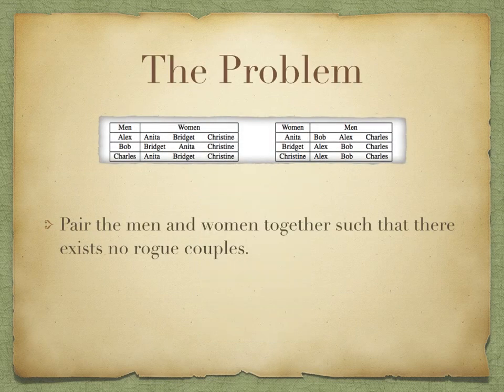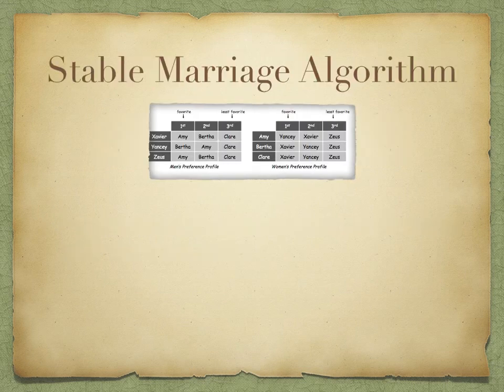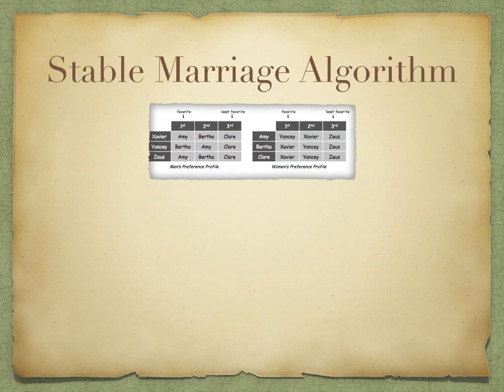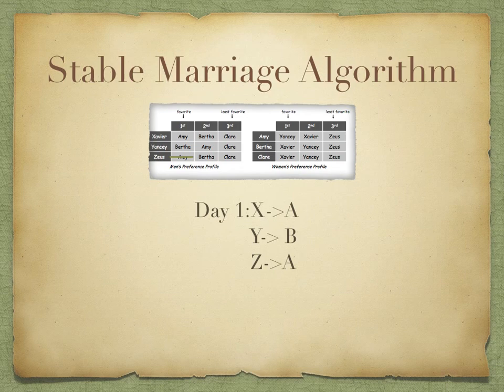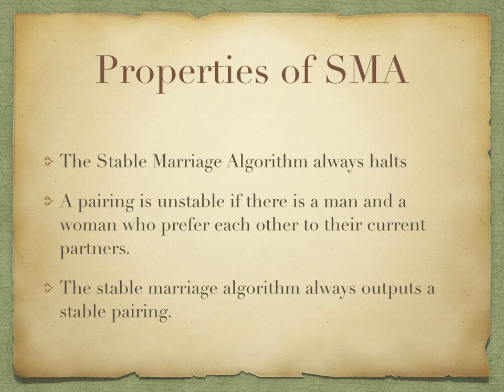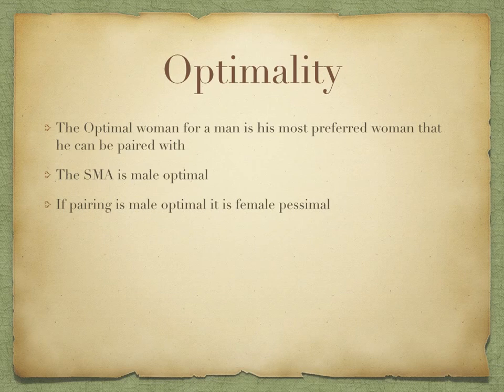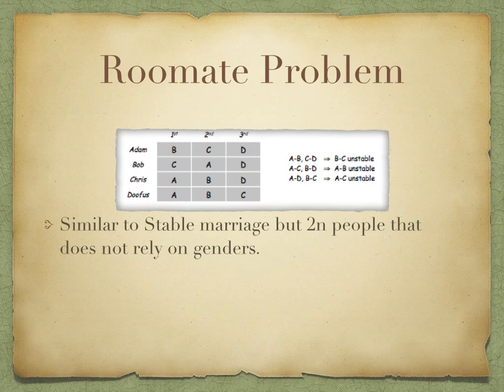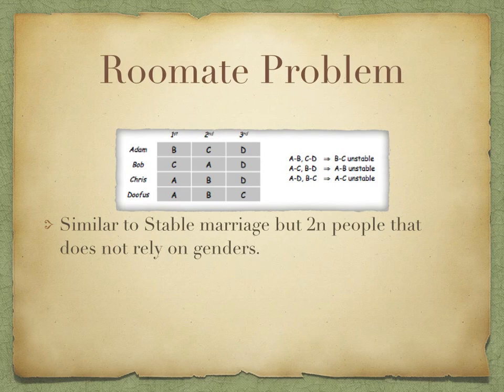Stable marriage problem (with bonus about roommates problem)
Created for CS70